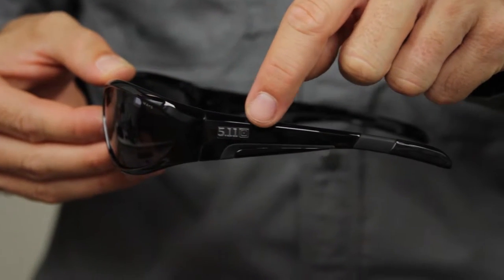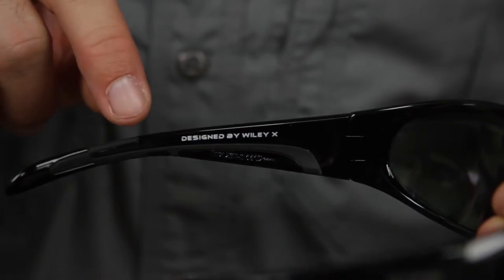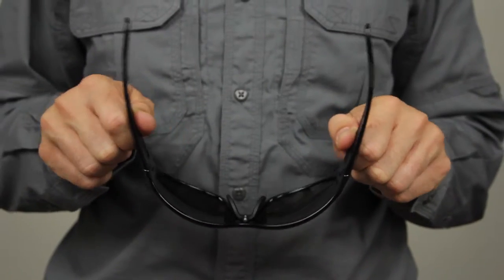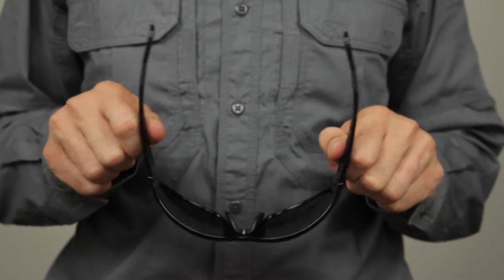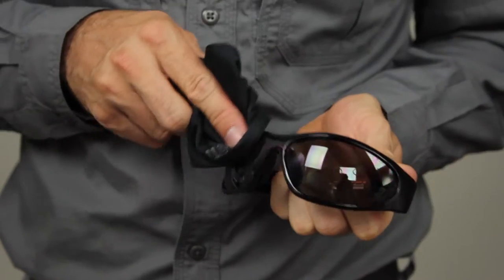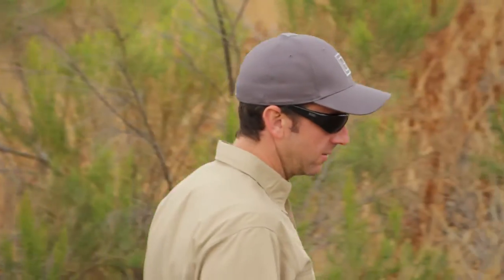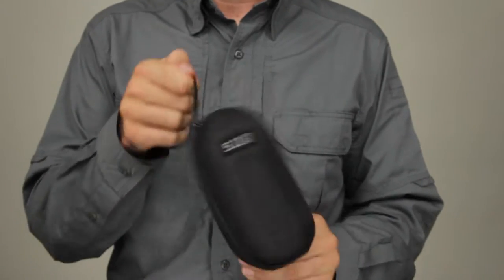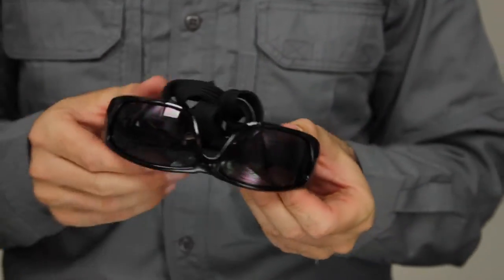52016 Ascend Smoke Lens Glasses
Evidence shows that a consumer is 30% more likely to purchase a product if they use our product video format in addition to photos.

While we agree that its super cool to make super sexy videos to emotionally captivate a consumer... we also have studies and years of data to prove that our style of product videos are the most effective way to sell a product.

Our videos are timeless because you cannot tell what year the video was created.  There are no cheesy graphics that will seem outdated next year.

Just simple, clean and professional

Our product video provides all the detailed information a shopper needs to understand and feel confident in their purchase.  This minimizes returns and maximizes customer satisfaction

Why does the product exist (story)

What is it made of (construction)

Why do I need this boot? (features)

We create product videos for companies like 511 tactical, BEST EVENT PACKAGES,  Chef Rubber, New View Windows, University Braces, Girl Golf Bling and many more